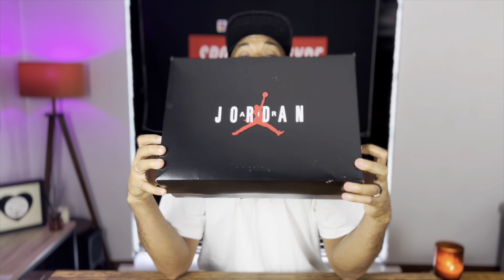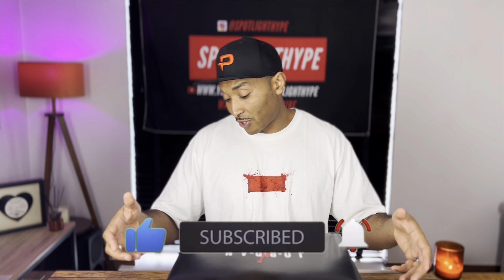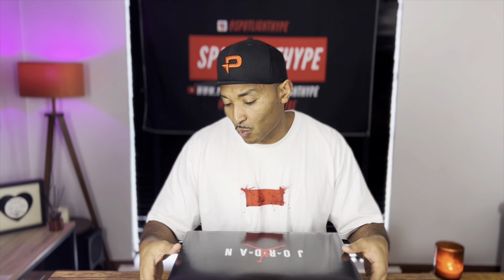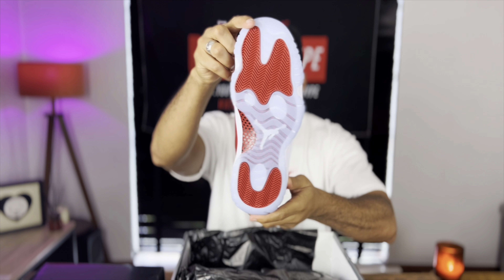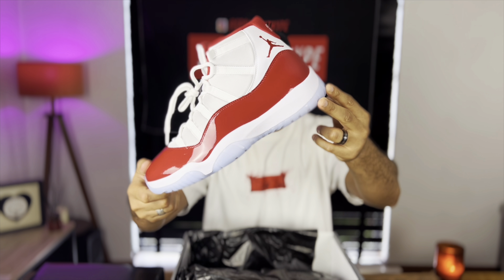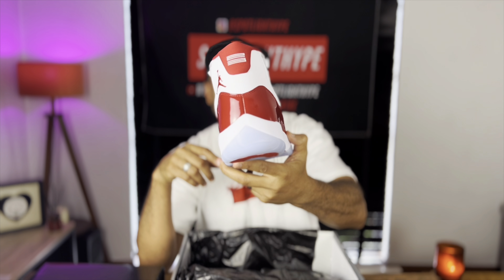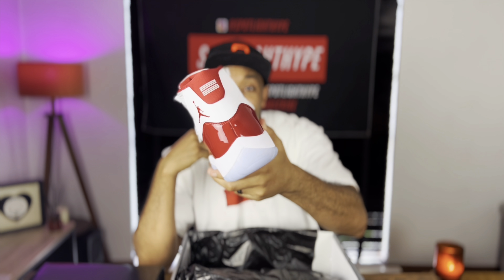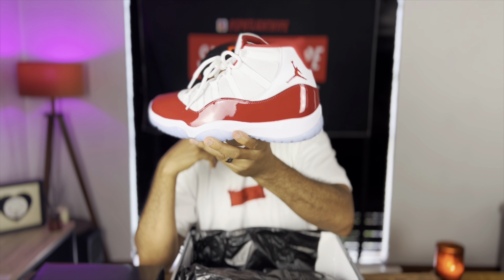Air Jordan 11 Varsity Red Cherry Unboxing & Review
Unboxing & Review Air Jordan 11 Varsity Red Cherry